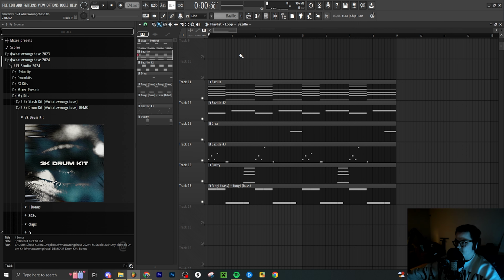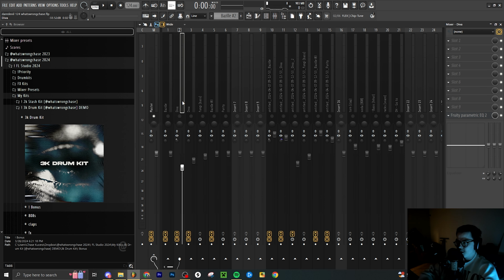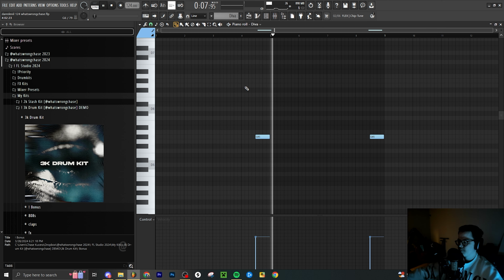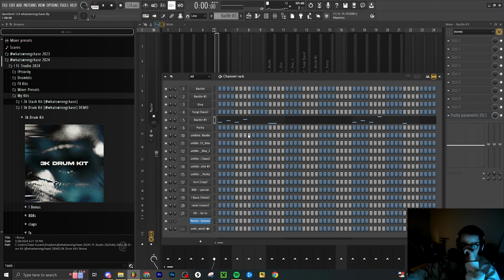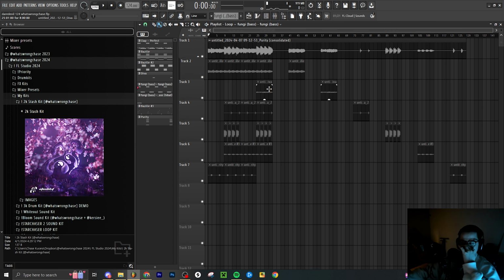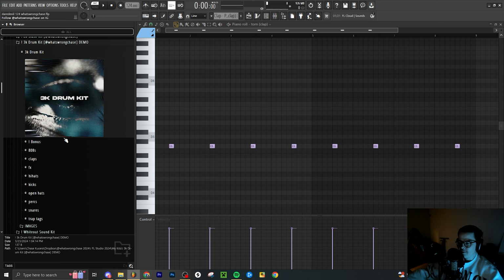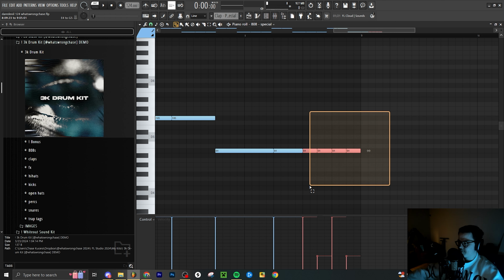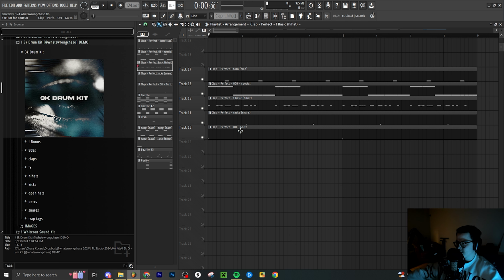HOW TO MAKE WAVY BEATS FOR OODAREDEVIL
Whiteout Sound Kit is out now!!

0:00 preview
0:31 Intro
1:12 New Kit Coming Soon
1:45 Stream/Discord announcement
2:26 Melody Breakdown
7:22 Drum Breakdown
10:01 Outro + Full Beat